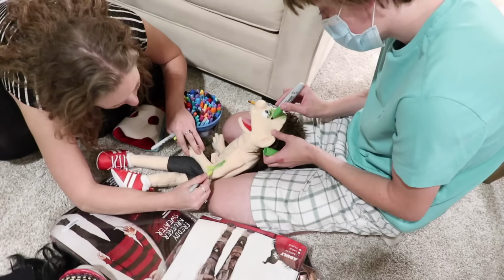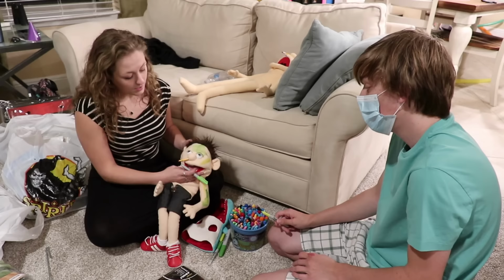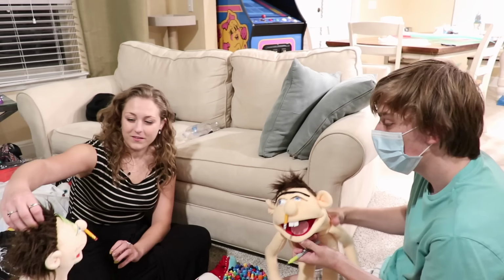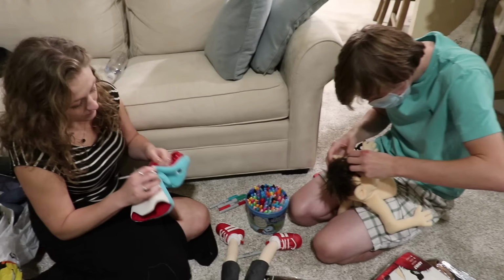We Turned Jeffy Into A ZOMBIE!!! *BTS*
Receive a Special Message from Your Favorite SML Character!

YOU CAN FINALLY GET A CAMEO FROM SCOOTER!

Lance: @LanceThirtyacre
Audrey: @Just_Aud_Official
Logan: @LoganThirtyacre
Elaina: @i.am.roselaina

Post video ideas that you guys want to see in the comments!

Remember! Stay UnMatched!